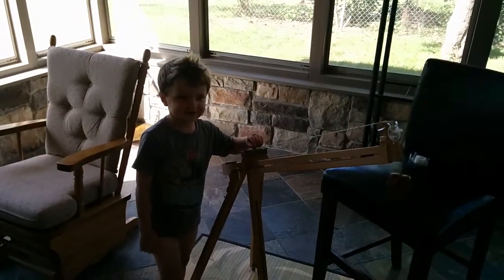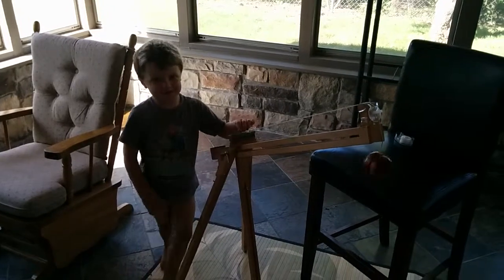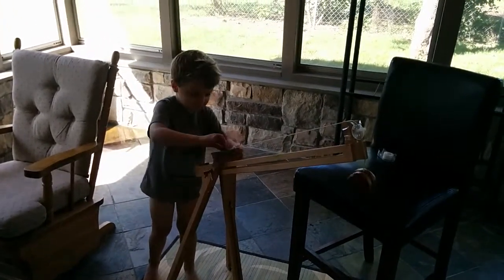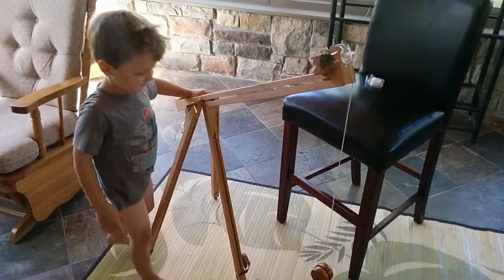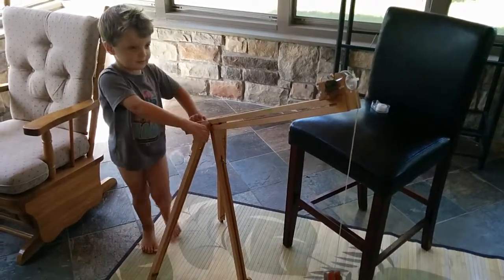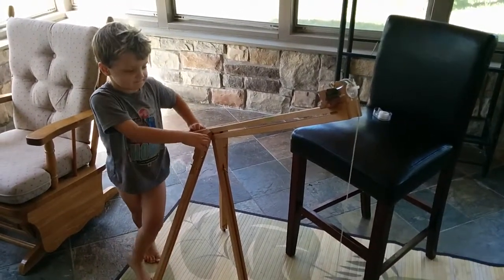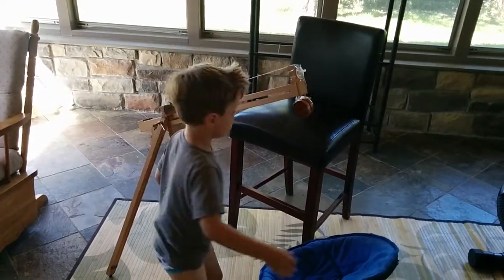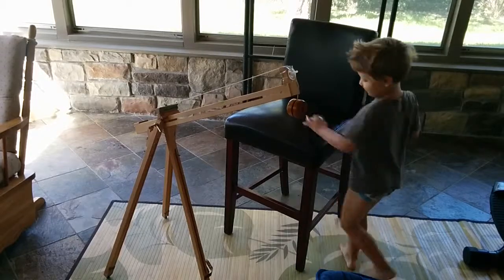Harrison's yo-yo crane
Harrison built a crane from an easel, a yo-yo, a wall outlet safety plug and some tape.